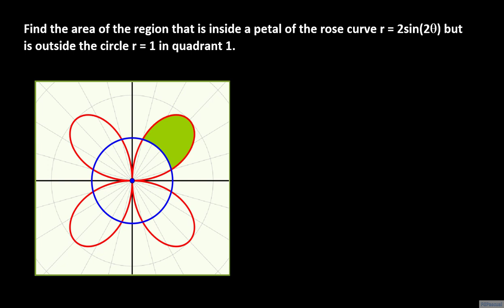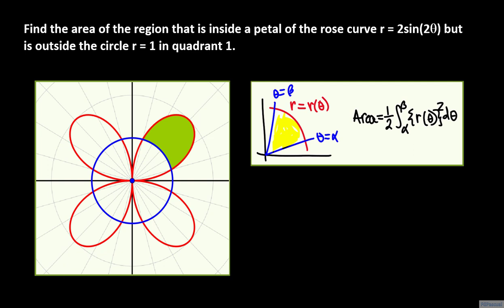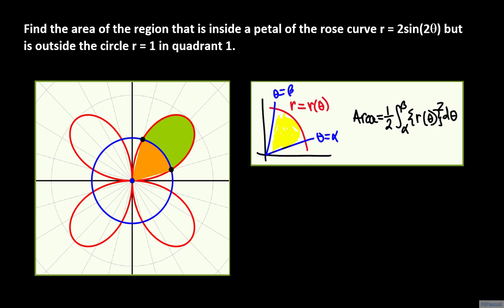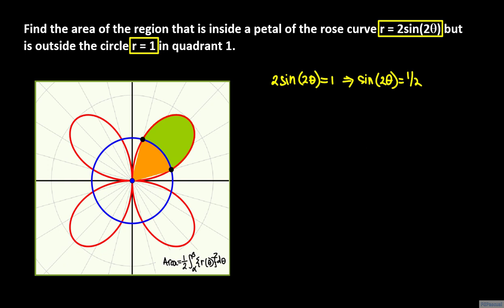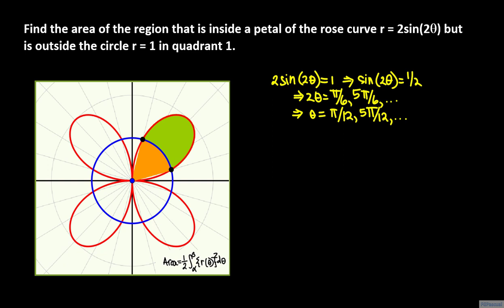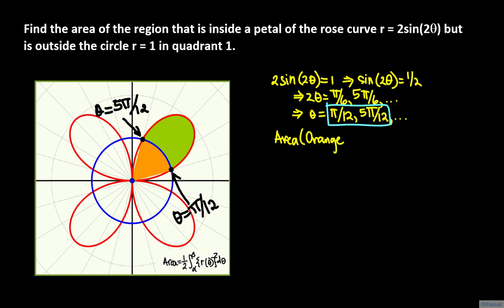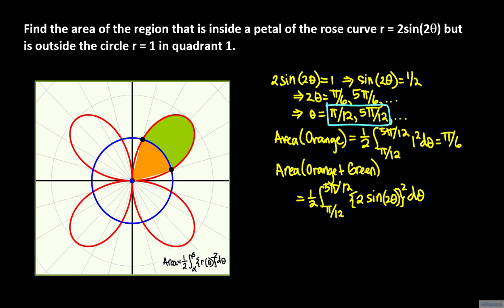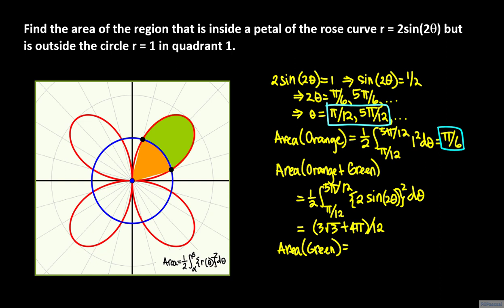Areas in Polar Coordinates 1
Areas using Integrals in Polar Coordinates